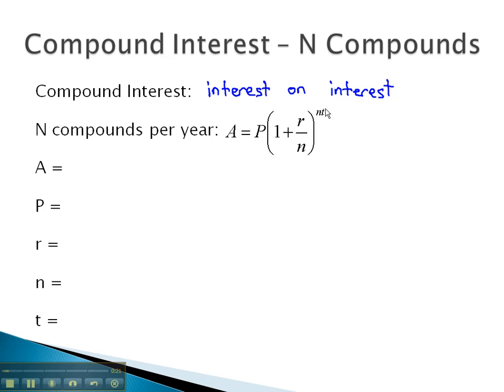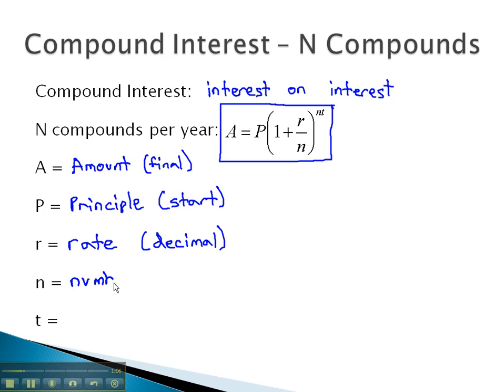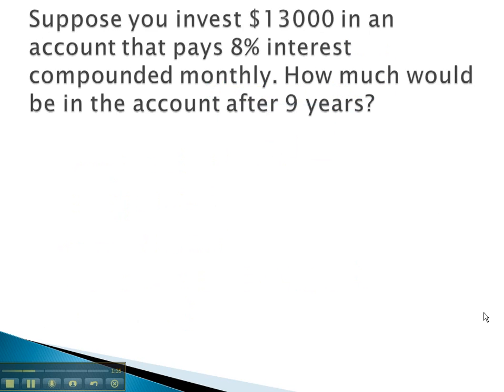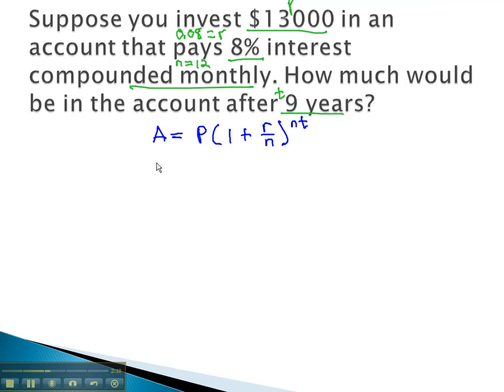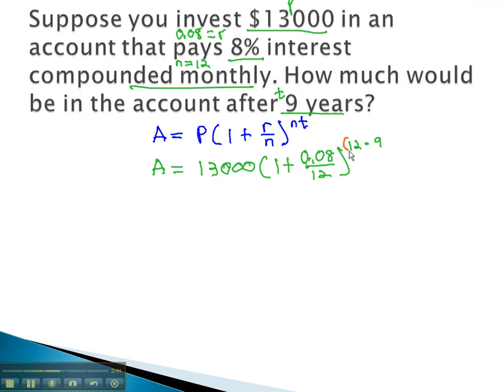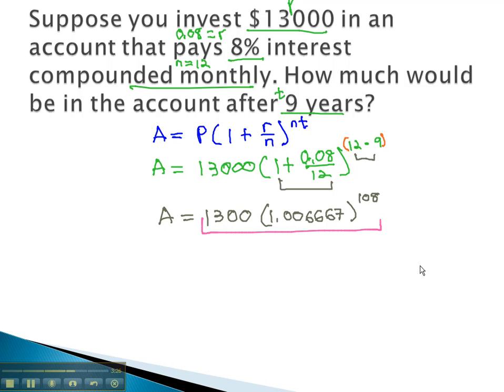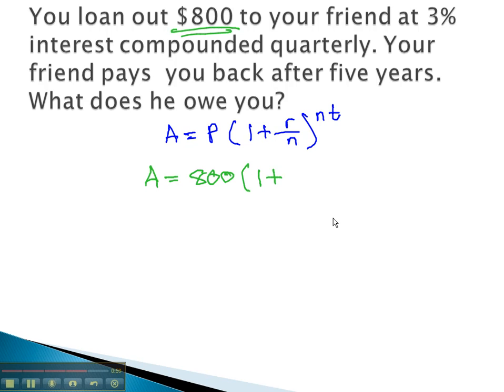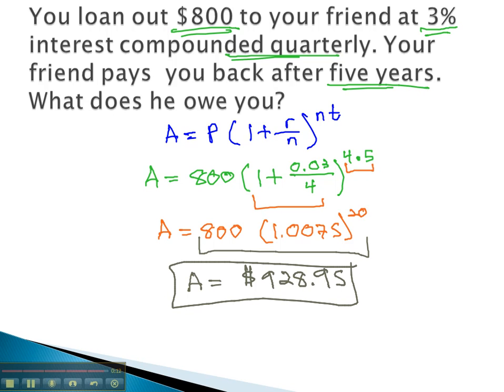Compound Interest - N Compounds